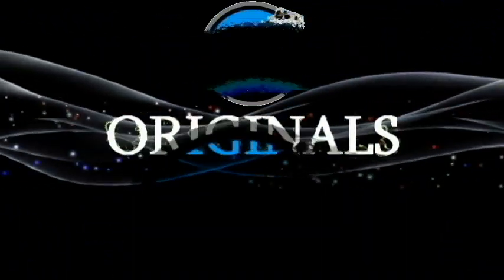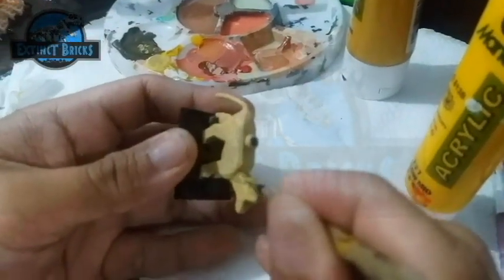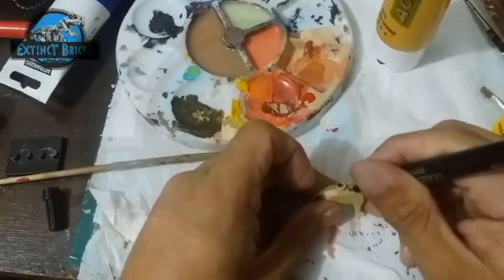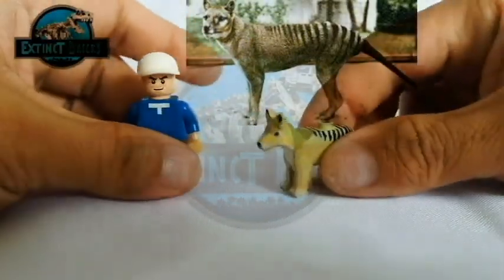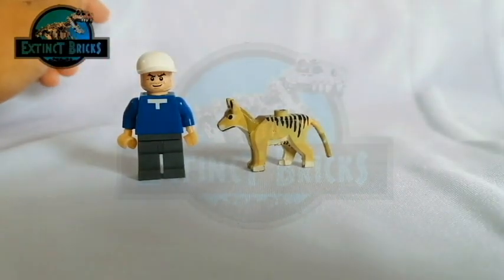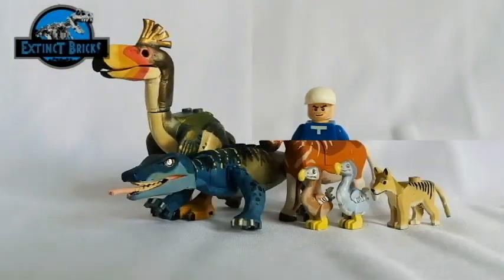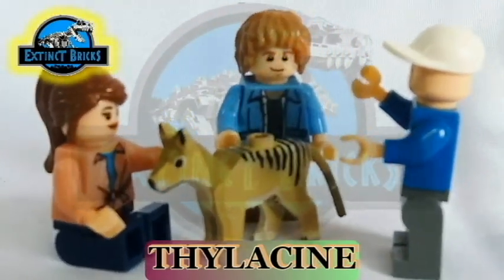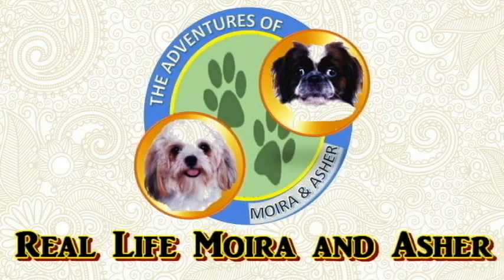THYLACINE - LEGO JURASSIC WORLD DINOSAUR (UNOFFICIAL) LEGO JURASSICWORLD 틸 라신 ไธลาซิน тилацин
Presenting my THYLACINE - LEGO JURASSIC WORLD DINOSAUR (UNOFFICIAL)
틸 라신
ไธลาซิน
тилацин
tielasien
tilacino